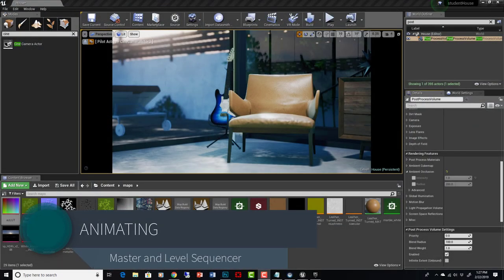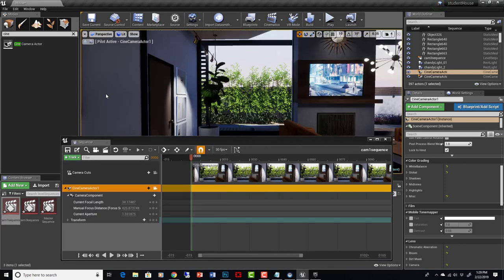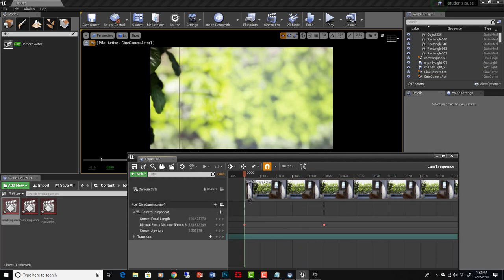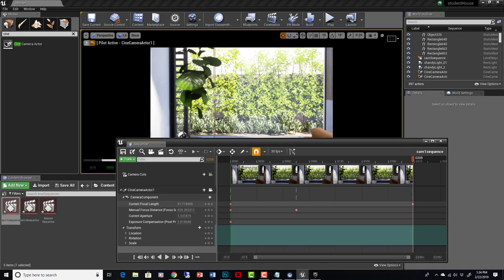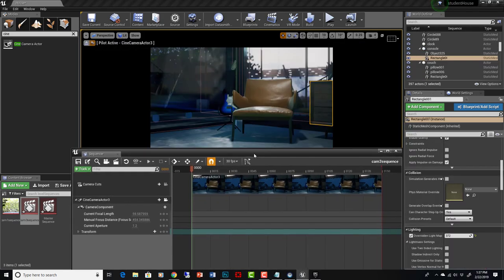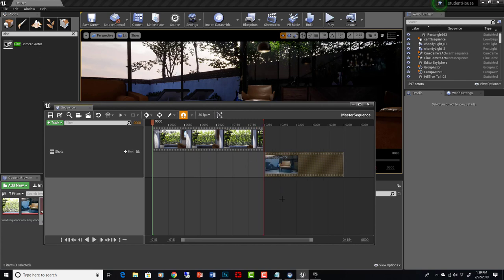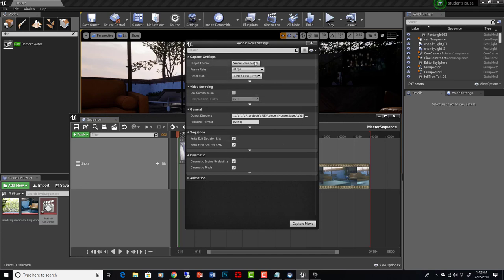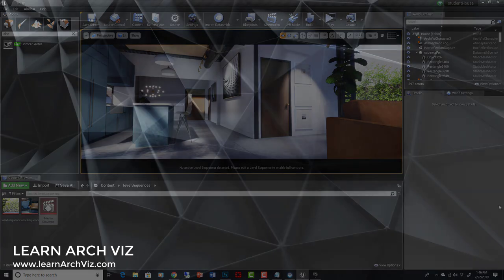Using the Level Sequencer To Animate Your Architectural Scene in UE4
A huge advantage to using a game engine like UE4, that is often overlooked, is its ability to animate and render extremely quickly. We know it can do architectural walkthroughs as well, but in this video we focus on the animation.

As we know, animation in the traditional way, frame by frame, can be very tedious. Not so in UE4.

To take advantage of the real time animation abilities, we need to learn to use something called the level sequencer. This is basically a key framing tool for all the objects in our scene. It gives us a timeline, with the ability to add key frames on any aspect of our scene actors.

In this tutorial I will demonstrate how to animate basic camera functions using the level sequencer. We will then look a little bit at creating a master sequence which can contain multiple camera clips. Much like with Adobe After Effects, we can take several clips, add them together in a master sequence, fade between them, etc. And it is all built in to UE4.